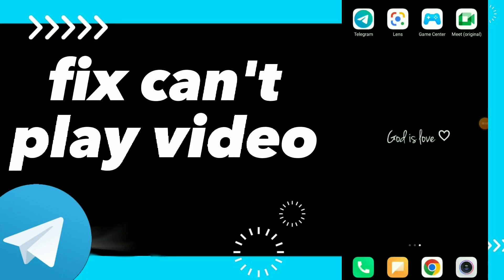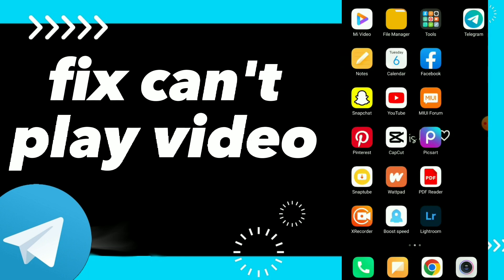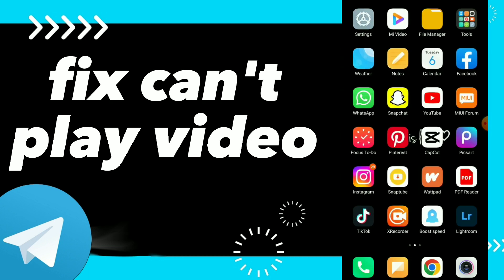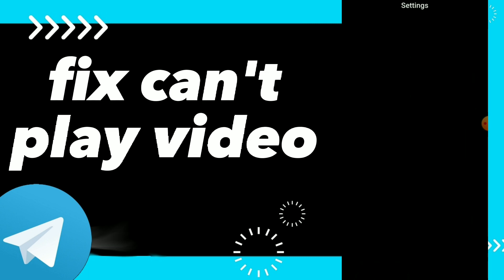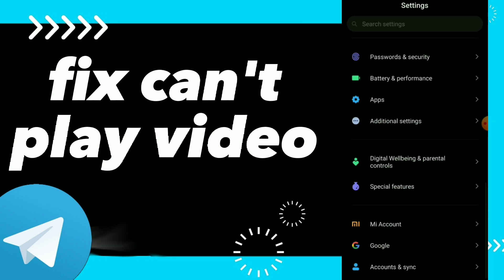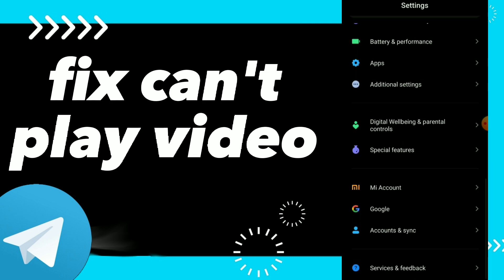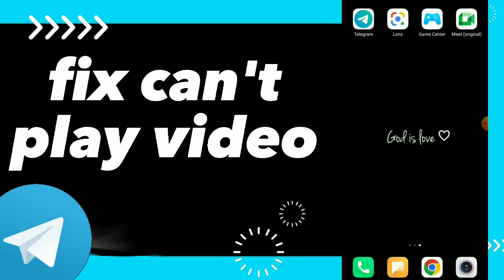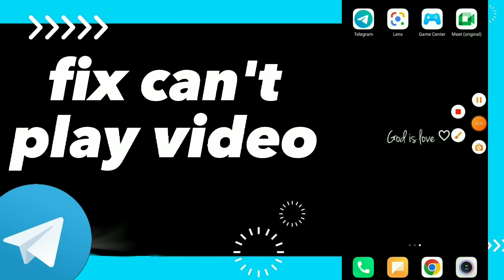How To Fix Can't play Video On Telegram App